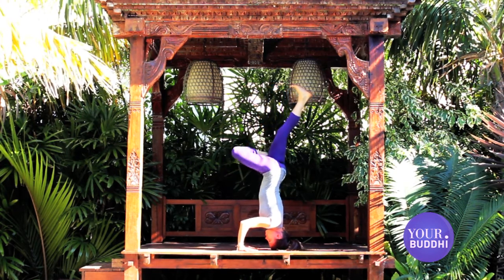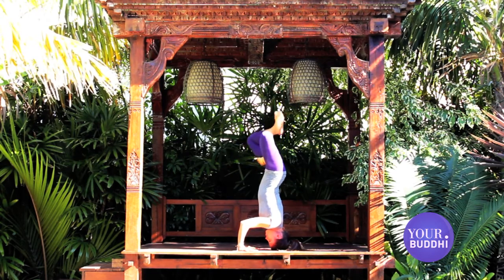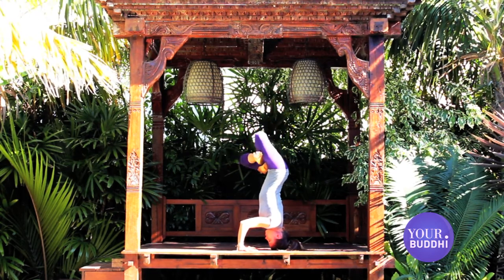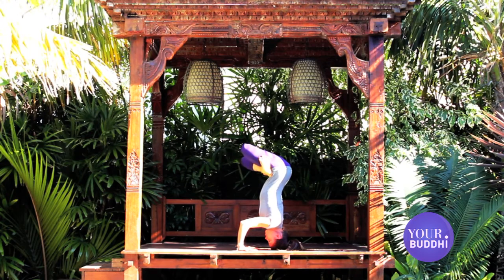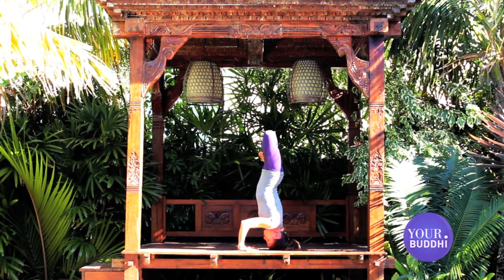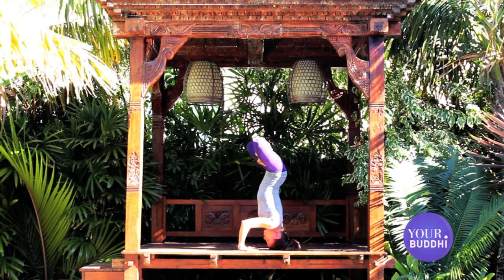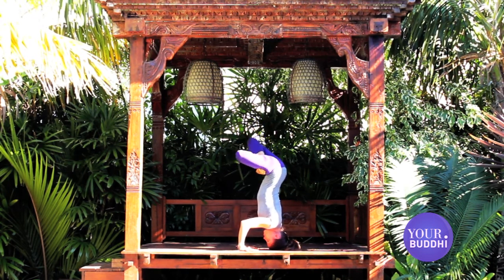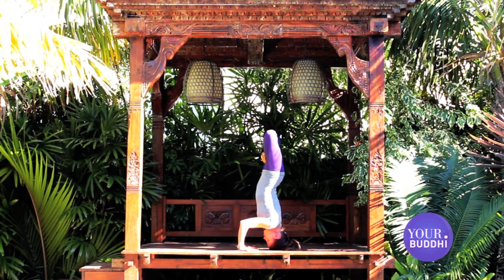yogaTip: Advanced : Tripod Headstand to Duck Pose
Get detailed demonstration on how to go from headstand to an arm balance in lotus position.  Improve strength, concentration and self-trust.